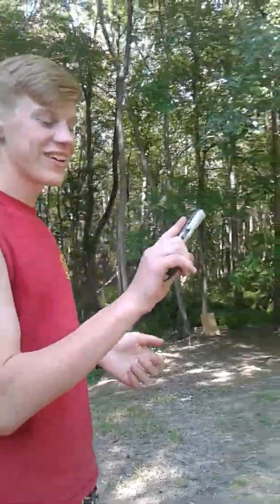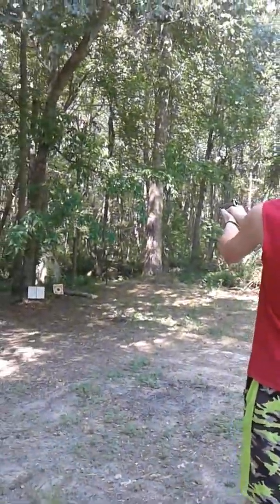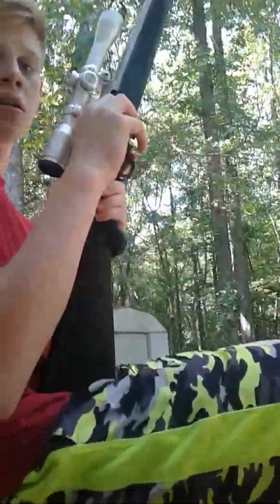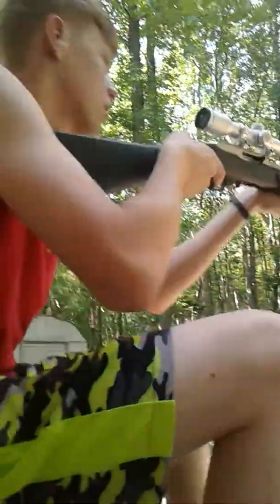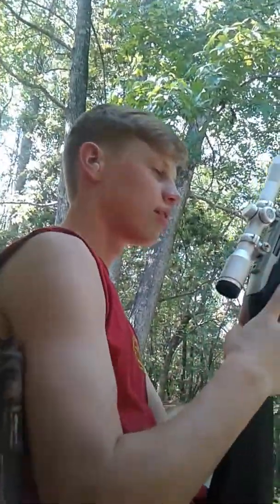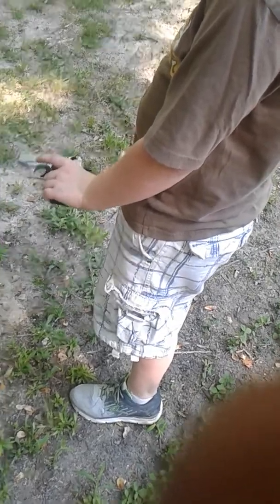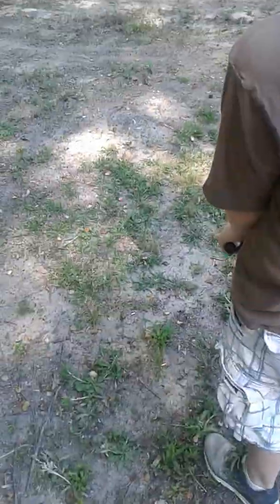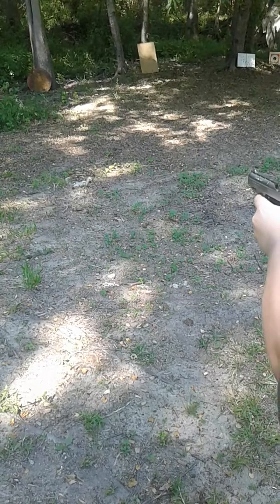My fav thing to do 😎